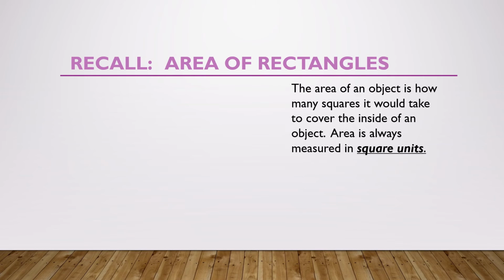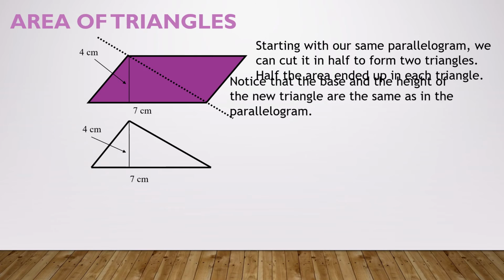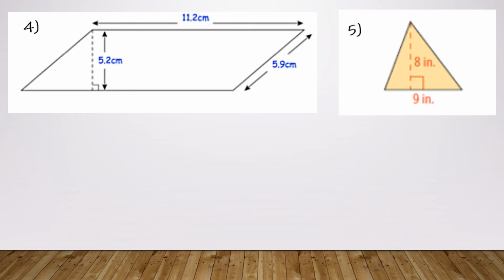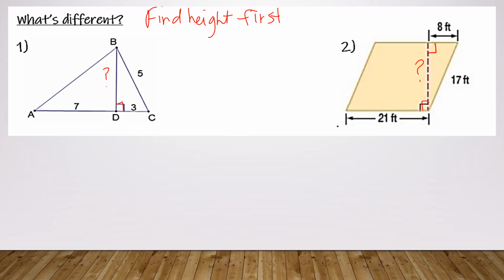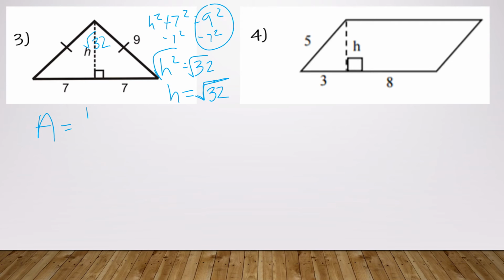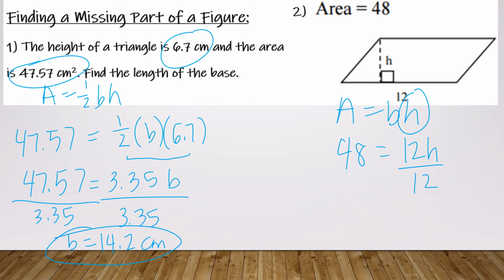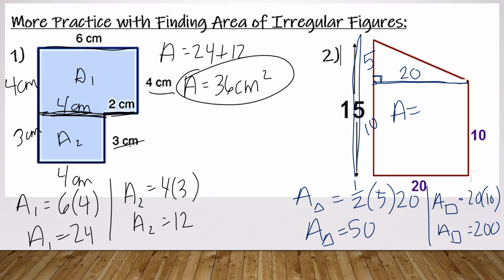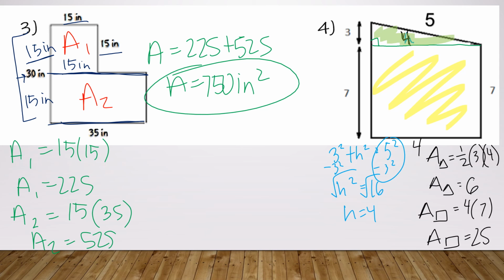Area of Parallelograms & More Triangles (6.2)